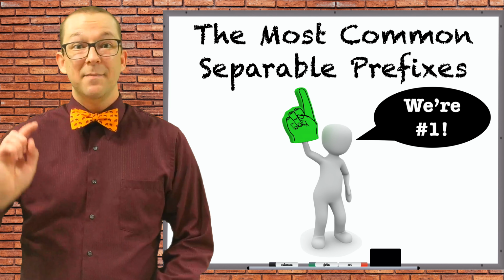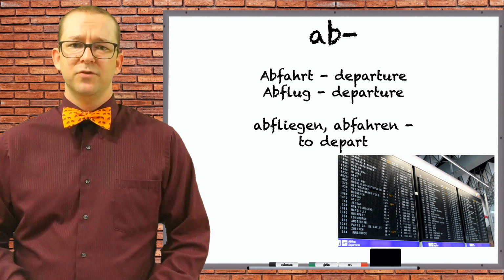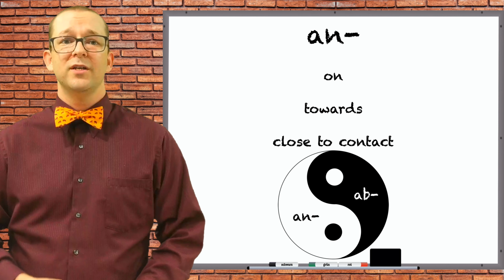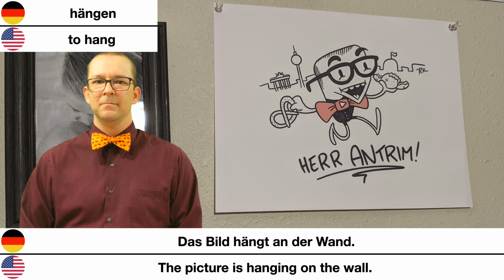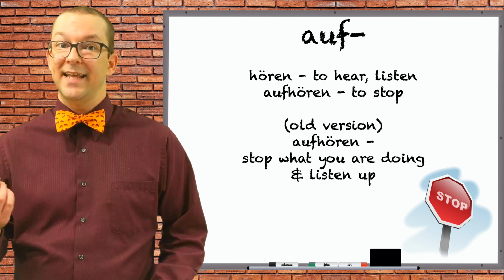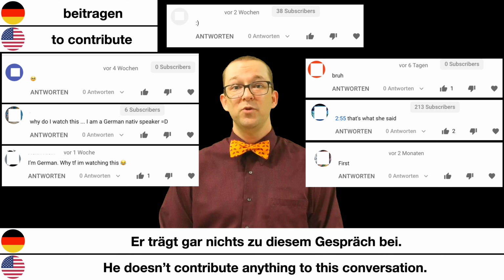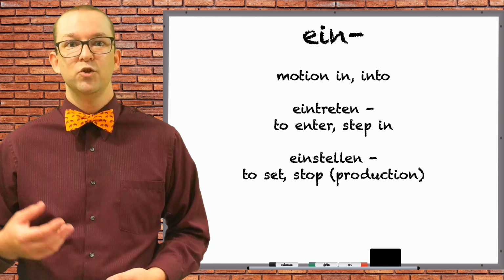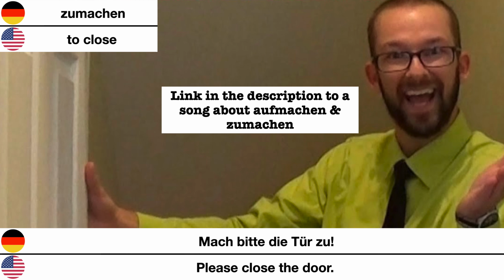What are the Most Common German Separable Prefixes & What Do They Mean?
This lesson explains the most common German separable prefixes and how they change verb meaning. Learn patterns that help you instantly understand new vocabulary.